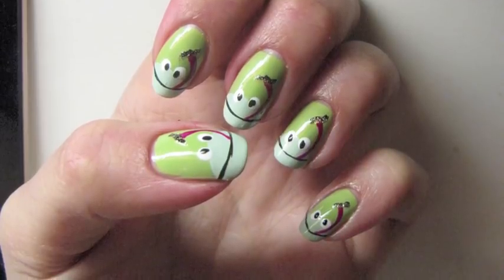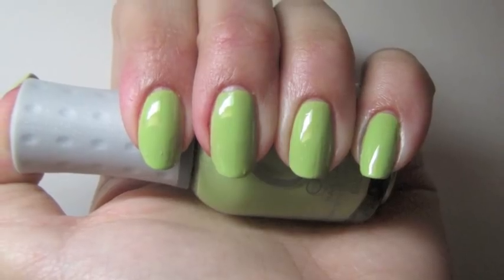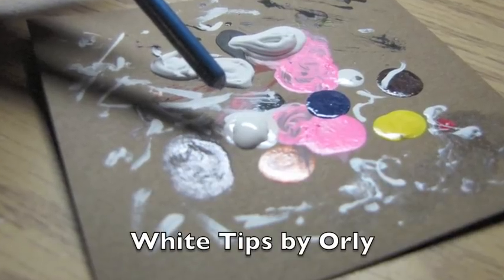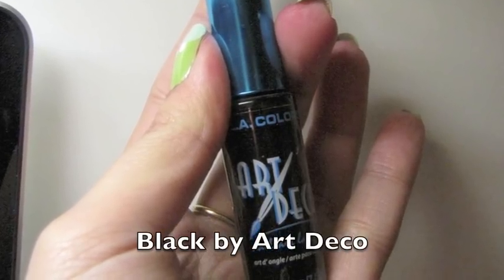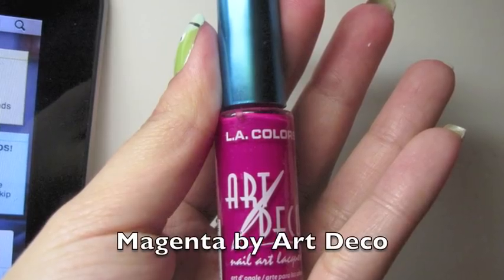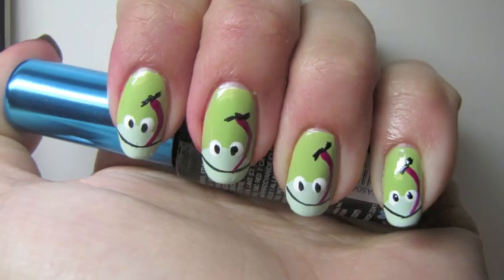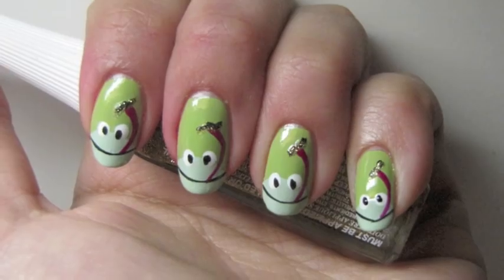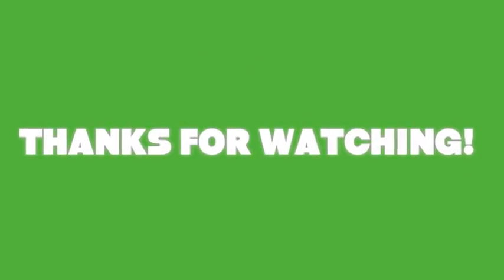Tutorial: Froggy Fingers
Really silly, fun look for those of you who like frogs? Haha. I thought the tongues were a funny, cute touch. Please be sure to use a base and top coat if you wear this design out!

Also, message me with any question, comments or design ideas! Please!